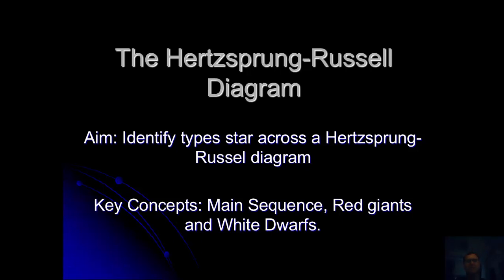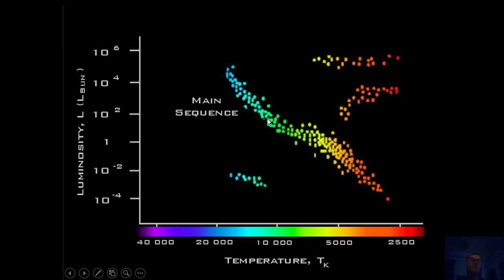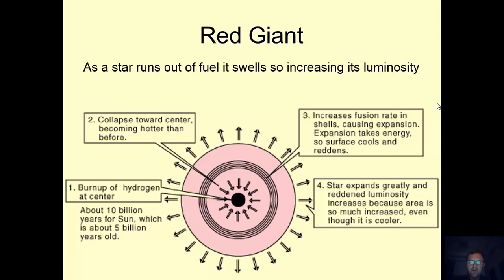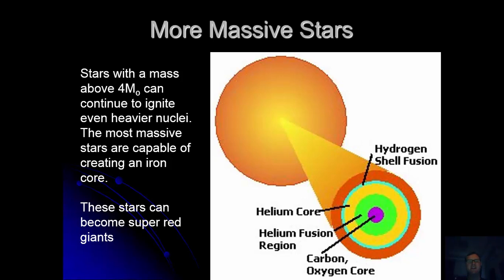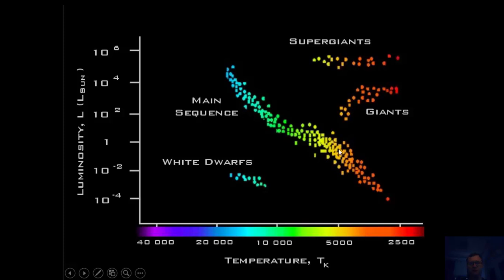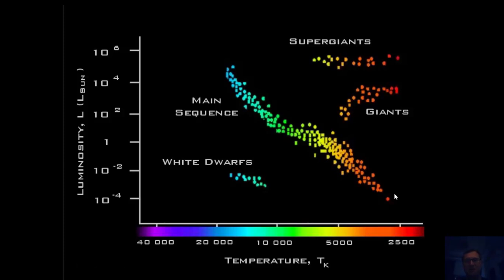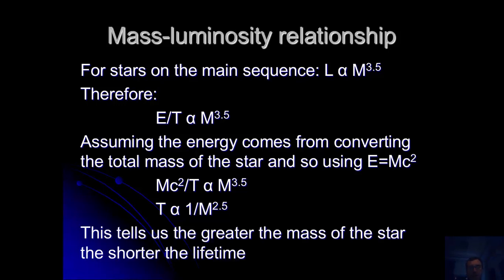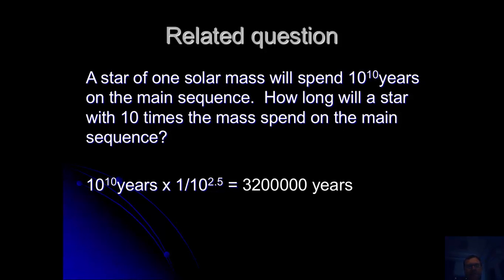HR Diagram of stars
An explanation of the parts of the HR diagram and the relationship between luminosity and mass of stars